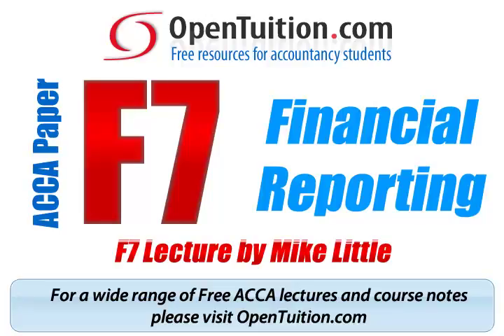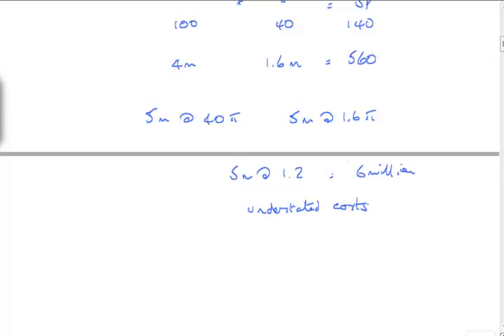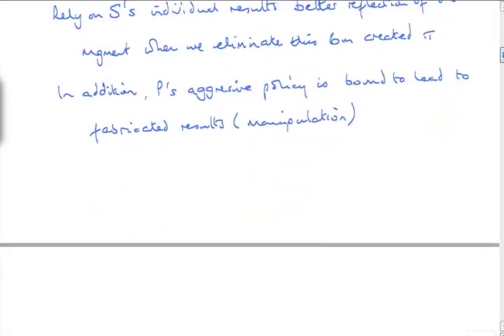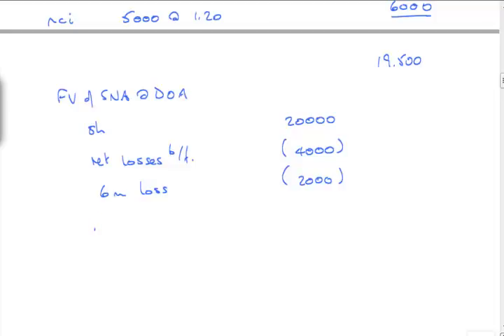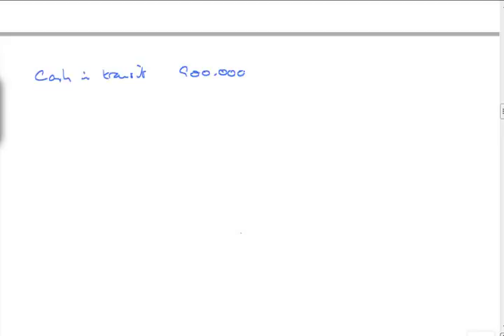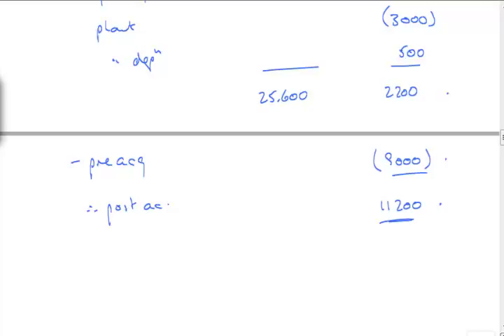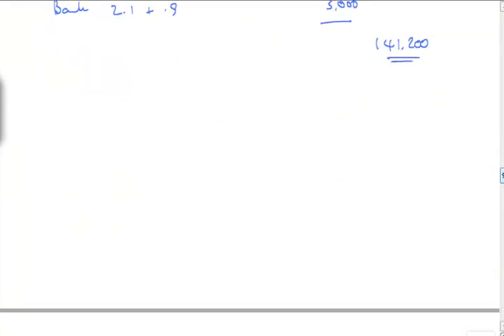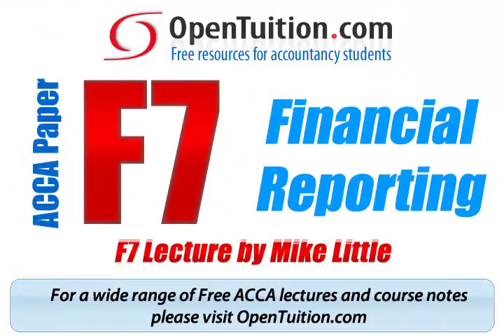ACCA F7 June 2013 Question 1 Paradigm